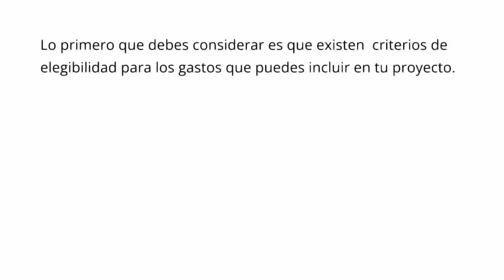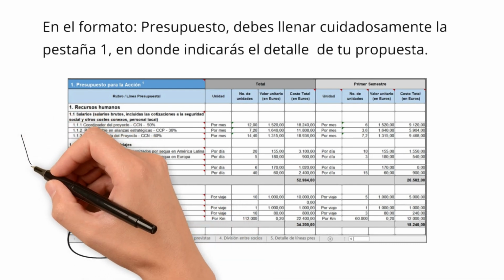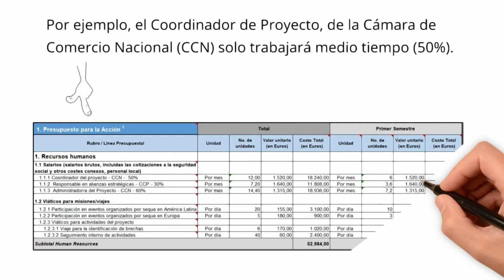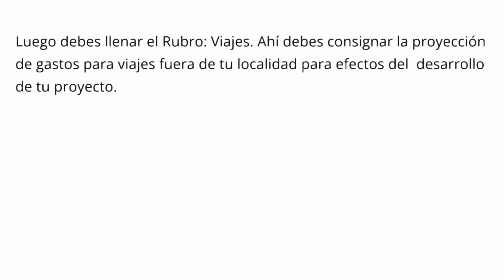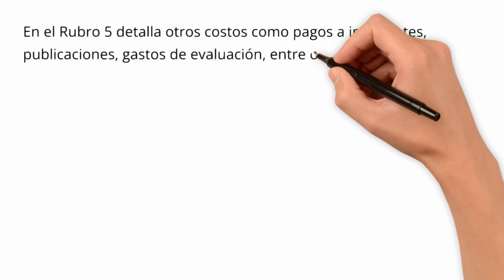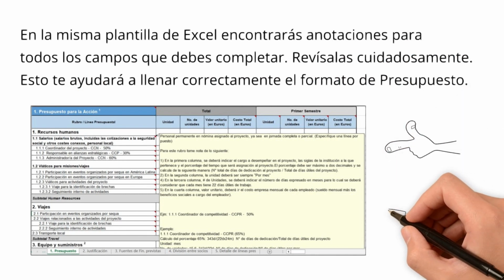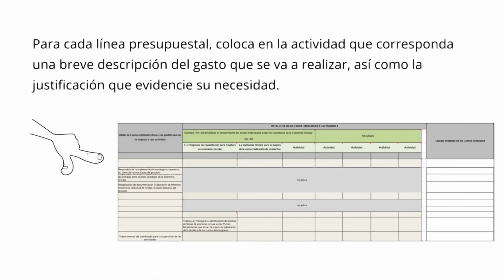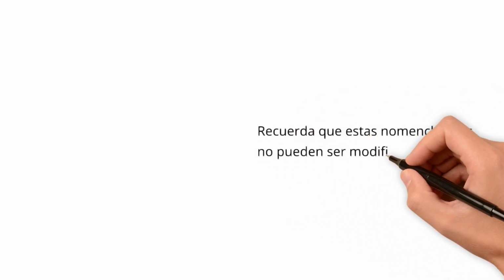Video Tutorial: How to prepare your Budget?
Find out in this video some guidelines for preparing the budget to participate in the Second Call for proposals for innovative projects of Component1.